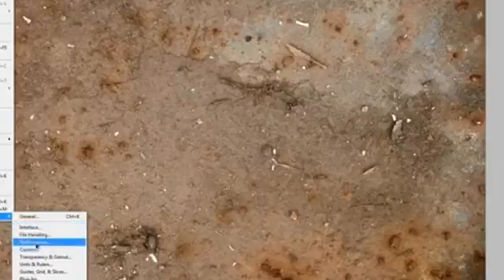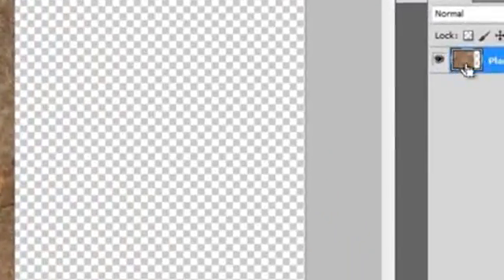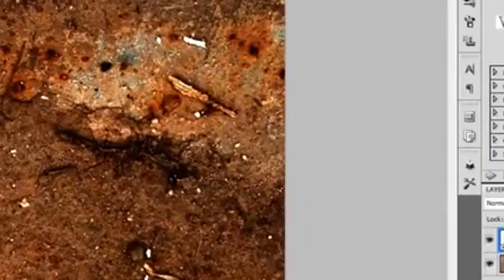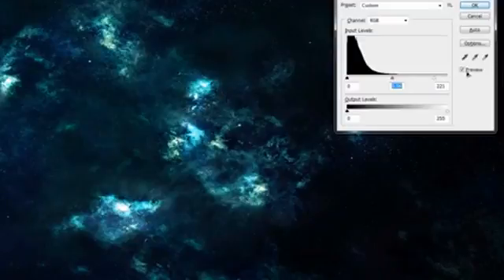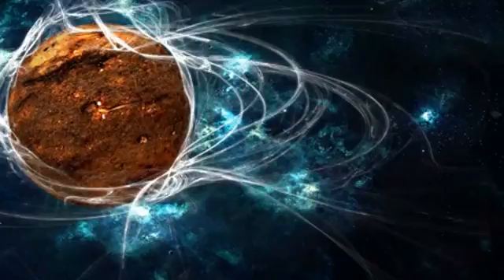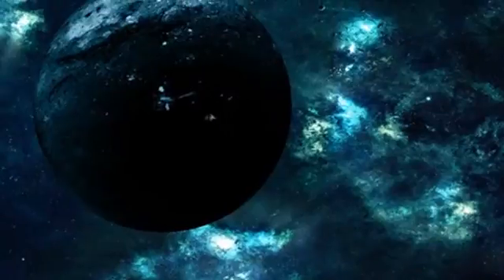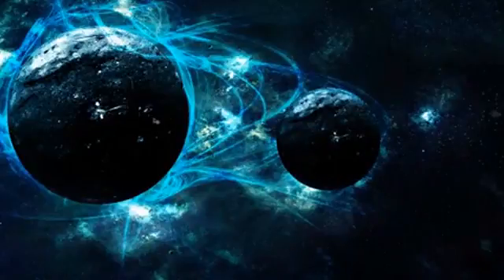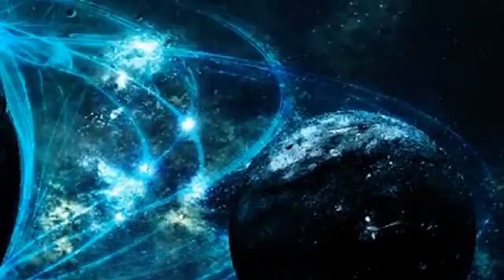PhotoshopTutorial 3D Planet Scene Photoshop CS5 Extended Tutorial